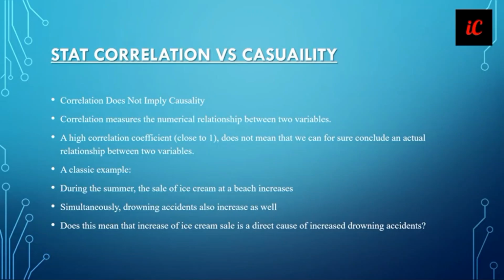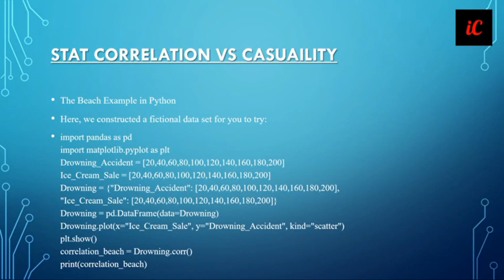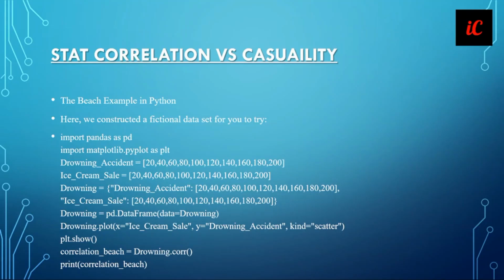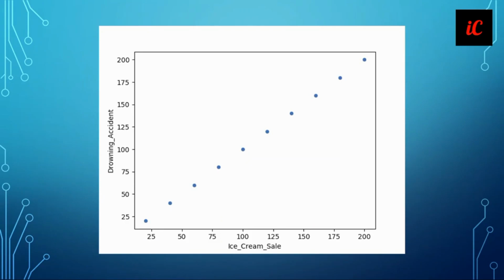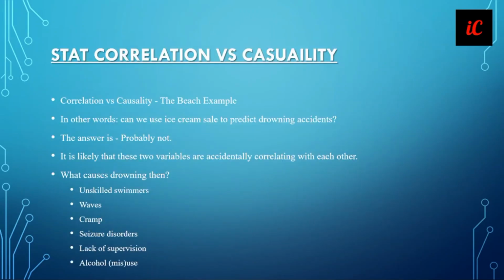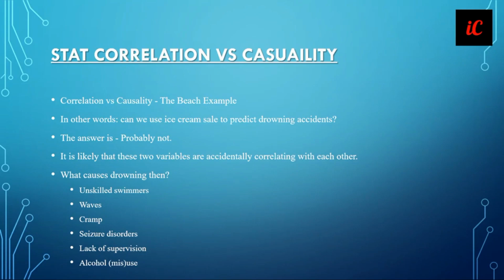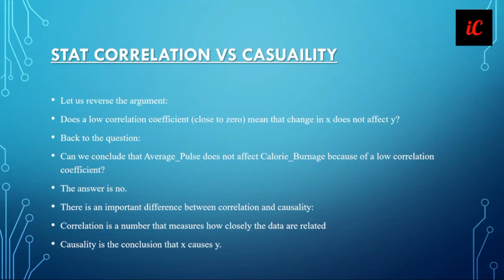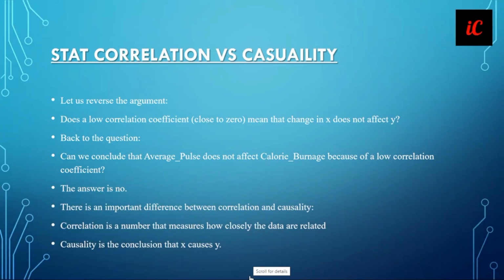Data Science Course In English : Class 16 - Stat correlation v s casuality